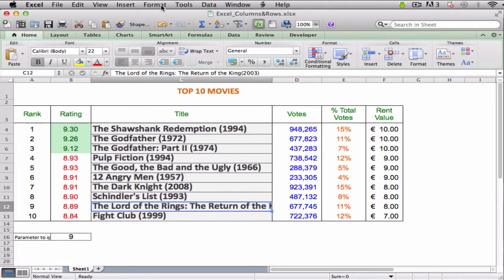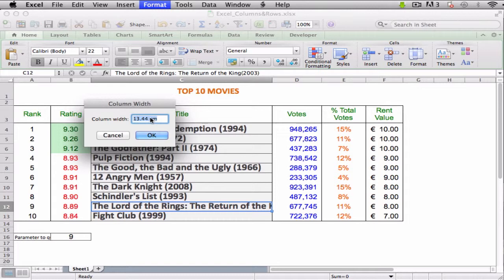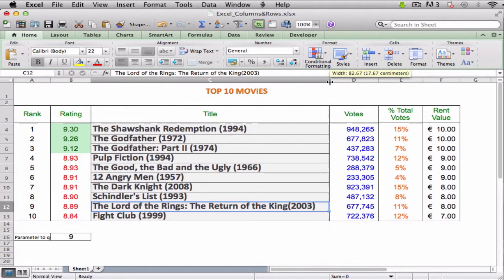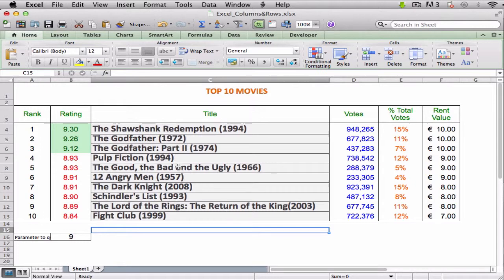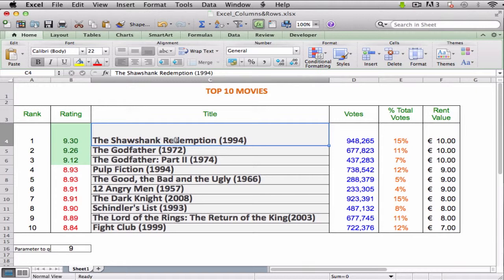Working with Columns and Rows in Microsoft Excel: MOOC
Microsoft Excel Massive Open Online Course

Change the Column Width.

You can make a column of data easier to read by adjusting the column width. For example, if you have a large number or a long line of text in a cell, Excel may display only part of the cell value. To avoid this, you can increase the width of the column. Similarly, if a column only contains a few characters in each cell, you can decrease the width to fit more columns on the screen.

Click in any cell in the column you want to resize.

Click the Format tab.

Click Column.

Click Width.

The Column Width dialog box appears.

In the Column width text box, type the width you want to use.

Click OK.

Excel adjusts the column width.

You can also move over the right edge of the column heading, the cursor changes its form, and then click and drag the edge to set the width.

Change the Row Height.

You can make your worksheet more visually appealing by increasing the row heights to create more space. This is particularly useful in worksheets that are crowded with text. By increasing the row heights, you add white space above each cell, which makes the text easier to read. If you want to change the row height to display multiline text within a cell, you must also turn on text wrapping within the cell. See “Wrap Text Within a Cell” later in this chapter.

Select a range that includes at least one cell in every row you want to resize.

Click Format.

Click Row Height.

The Row Height dialog box appears.

In the Row height text box, type the height you want to use.

Click OK.

Excel adjusts the row heights.

You can also move over the bottom edge of a row heading, the cursor changes its form, and then click and drag the edge to set the height.

Wrap Text Within a Cell.

You can make a long cell entry easier to read by wrapping the text within the cell. If you type more text in a cell than can fit horizontally, Excel either displays the text over the next cell if that cell is empty, or Excel displays only part of the text if the next cell contains data. To prevent Excel from showing only truncated cell data, you can format the cell to wrap text within the cell. In most cases, Excel increases the row height just enough so that it can display all the text given the cell’s current width.

Select the cell that you want to format.

Click the Home tab.

Click Wrap Text.

Excel turns on text wrapping
for the selected cell.

If the cell has more text than can fit horizontally, Excel wraps the text onto multiple lines and increases the row height to compensate.